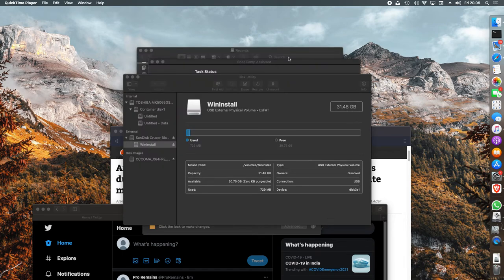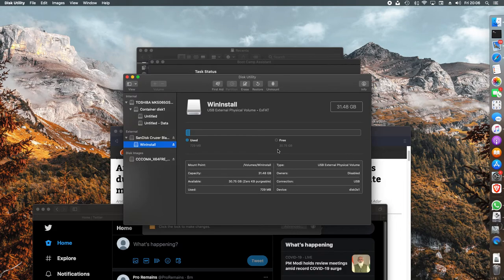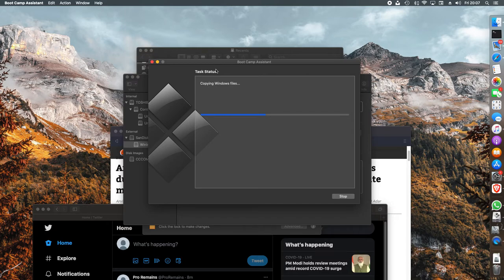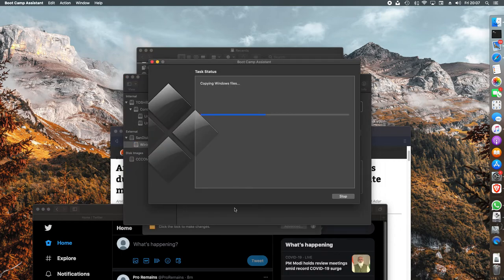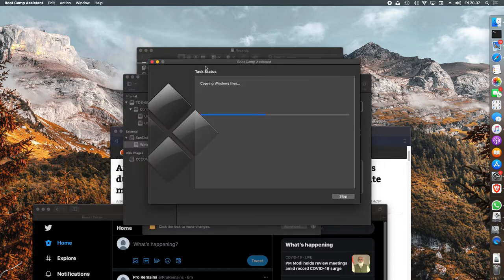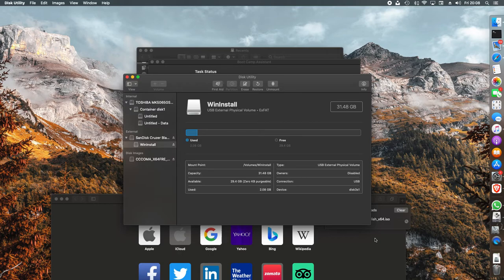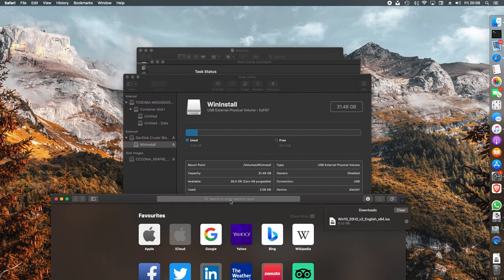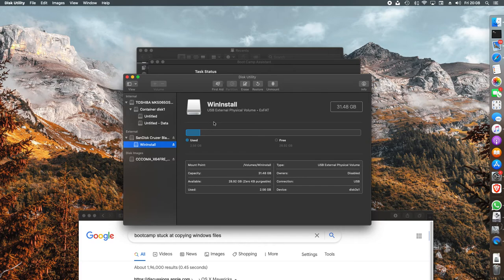BootCamp stuck at 'Copying Windows Files...'? Have a look at this video!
FURTHER DETAILS MENTIONED BELOW;

GO SEE THE VIDEO INSTEAD TO CHECK THE DESCRIPTION NO NOTHING IS TO BE DOWNLOADED  I AM NOT A SCAMMER